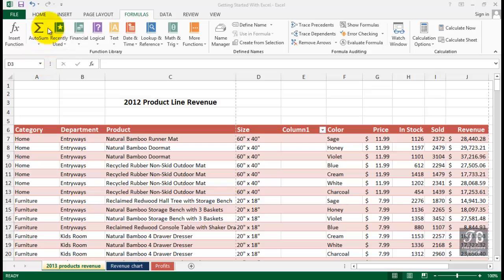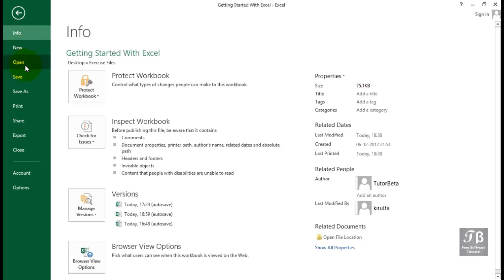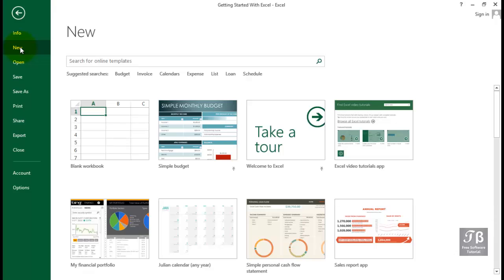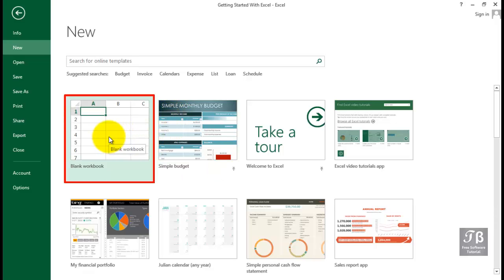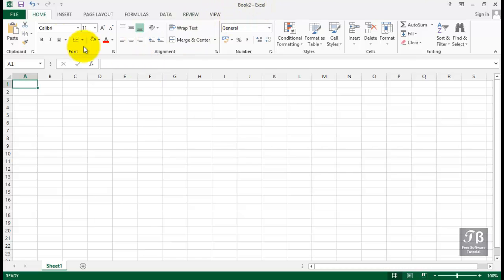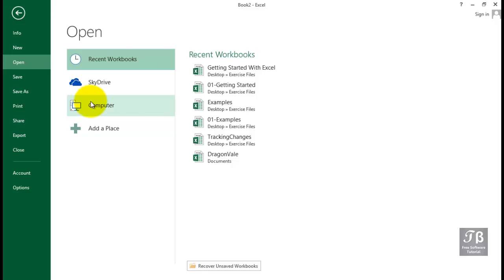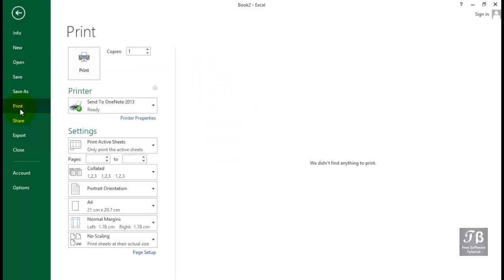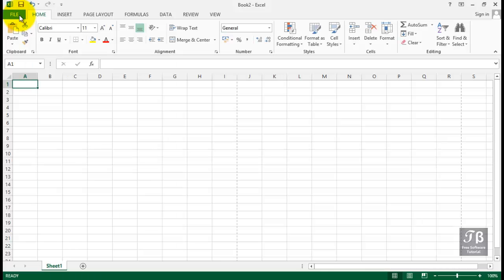10 Working With New Files Microsoft Excel 2016 Beginner Course